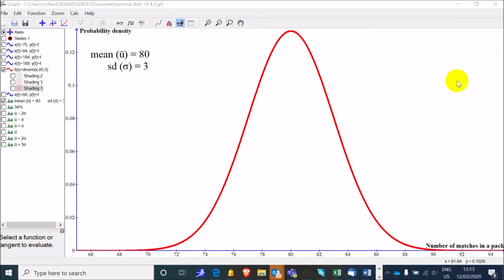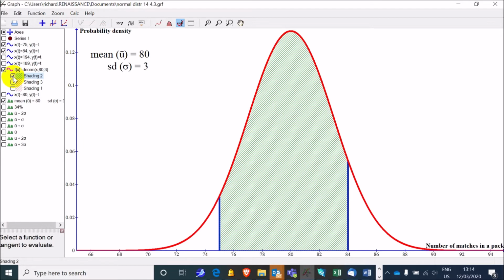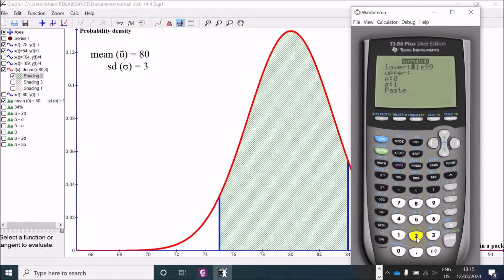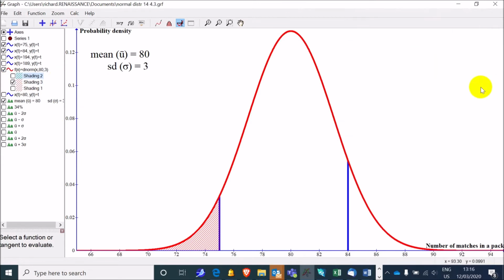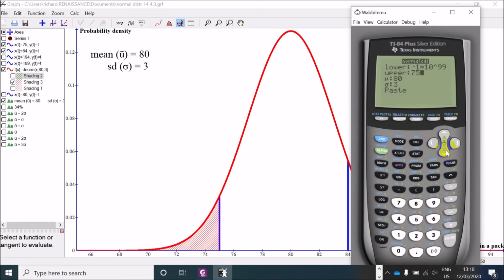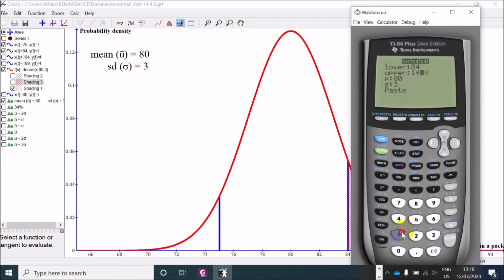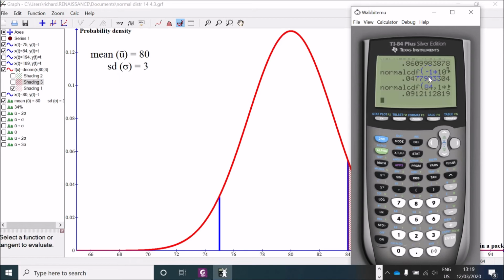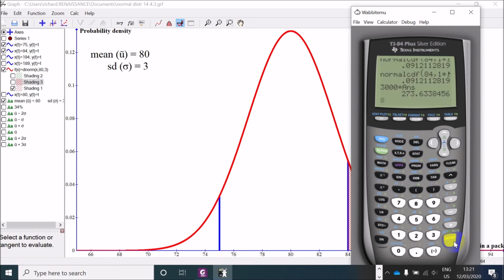Use of calculator in the normal distribution to find probabilities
This shows how to calculate the probability within boundaries in a normal distribution.